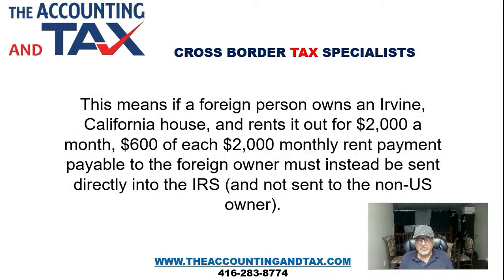FOREIGN OWNERS EARNING RENTAL INCOME FROM THE U.S